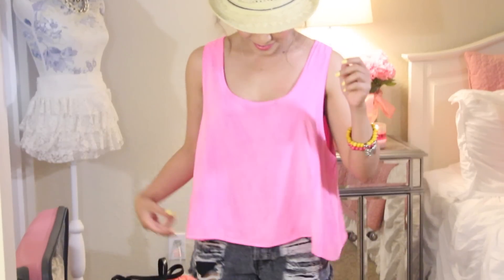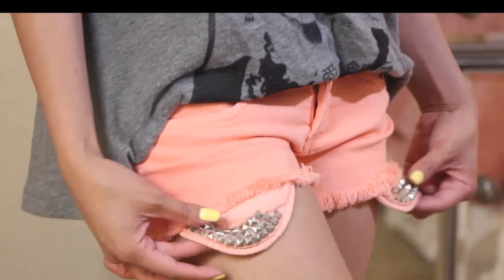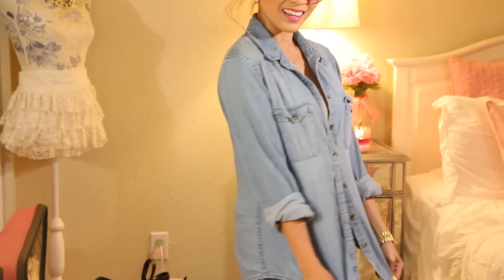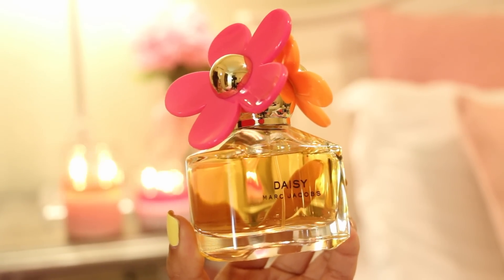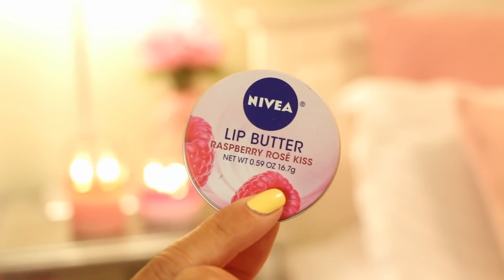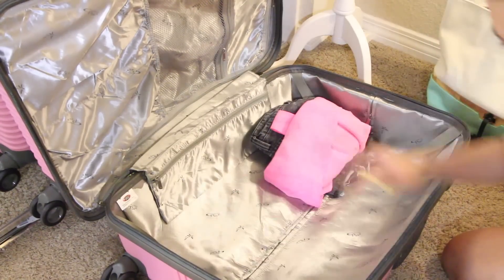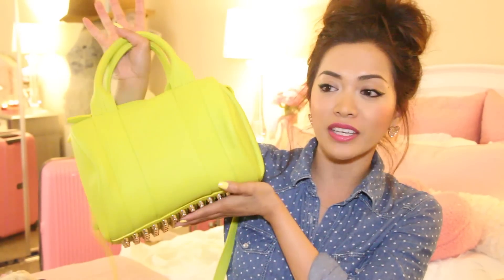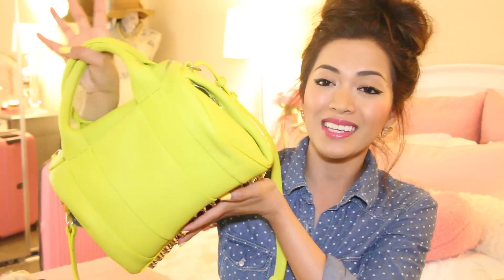Vacation Outfits + My Traveling Essentials! - ThatsHeart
HELLO :) I LOVE YOU!
UPDATE (04/18/13): I already announced the winner of my Alexander Wang Rockie giveaway on my Facebook fan page =) I also messaged the winner on her YouTube account so please be sure to message me back with your name and complete mailing address! WOOHOO!

2. it's not a requirement but it would mean so much to me if you THUMBS UP/FAVORITE this video. This will will also let me know how much you guys enjoy me doing these giveaway =)
5. Like both our Facebook pages- use this link for HD facebook My Facebook

- It's an INTERNATIONAL giveaway! Anyone from around the world can enter :)
- You can comment a many times as you'd like! The more you enter, the higher chance you win.